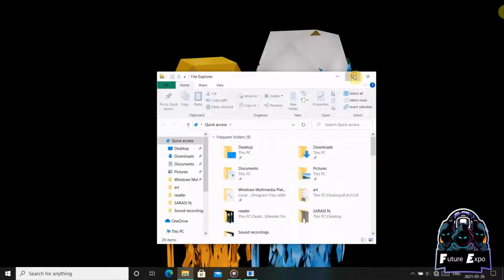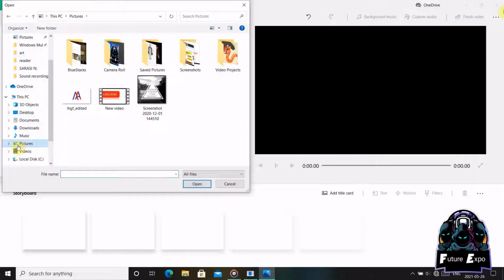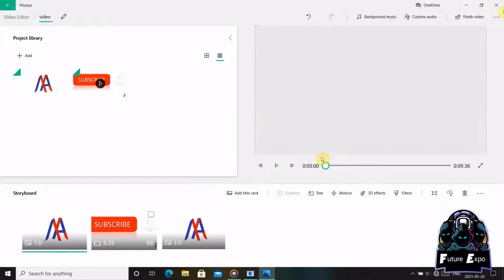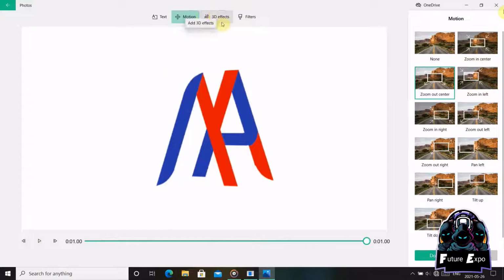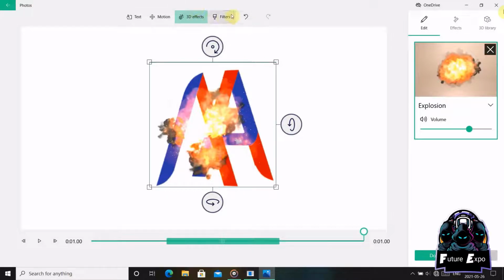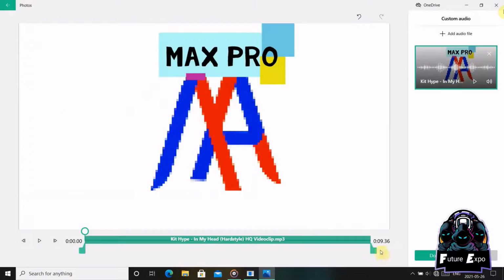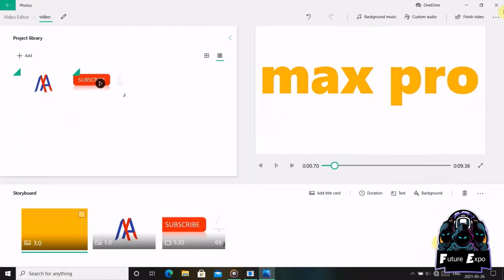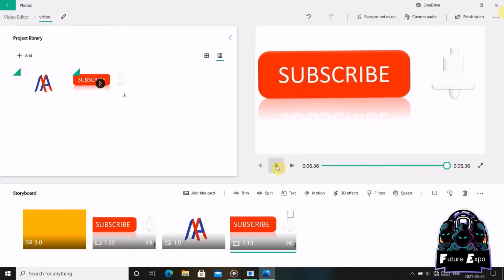Video editing tutorial part 01Windows 10 video editor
Hey guys. About The other software, i'ill do it in next video.